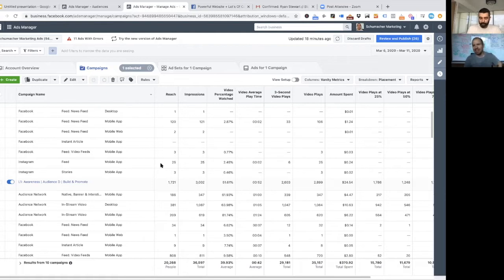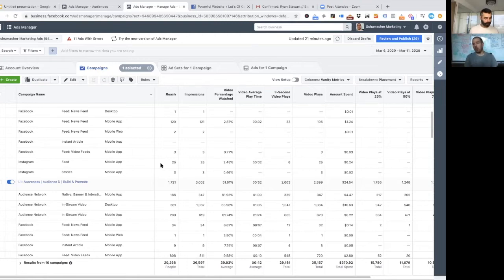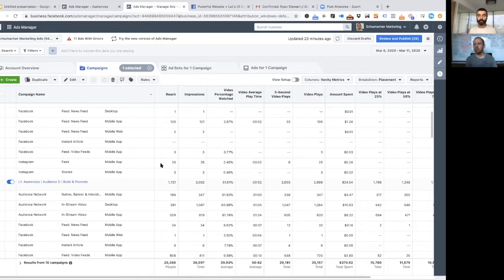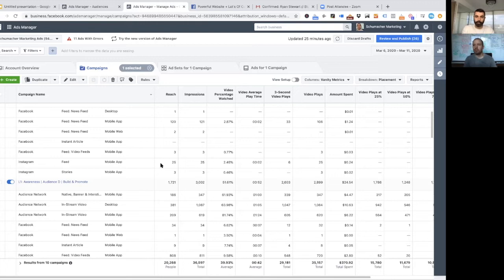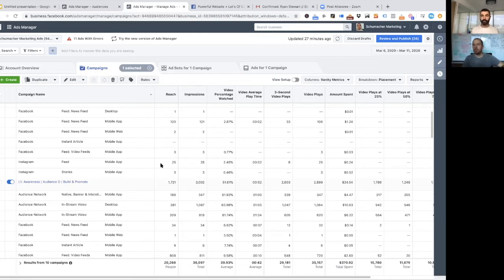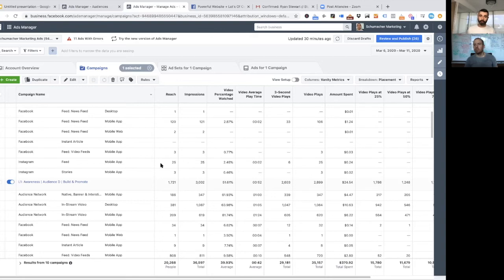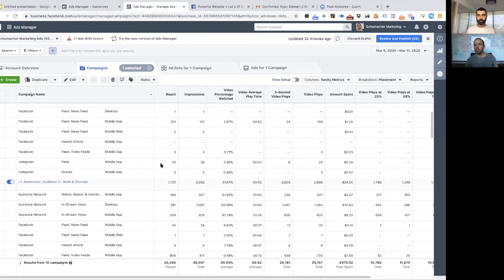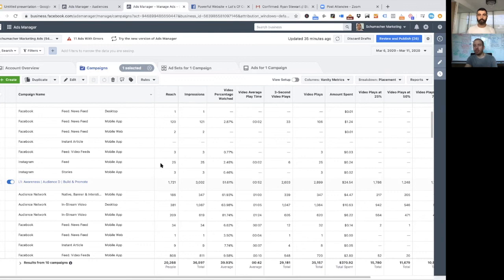Cold Outreach for Lead Generation Process